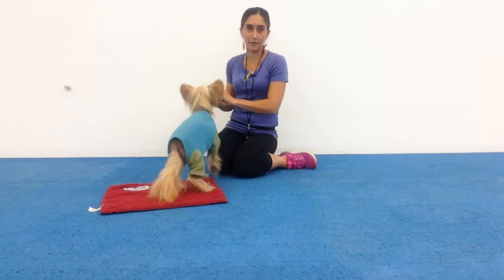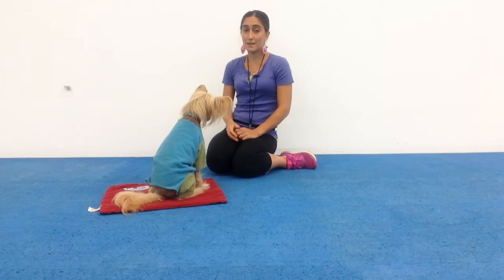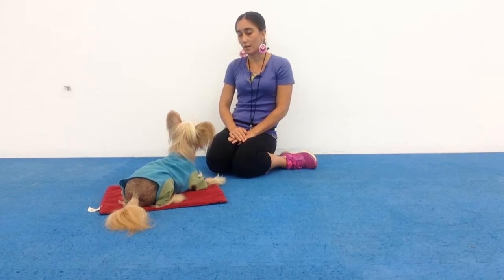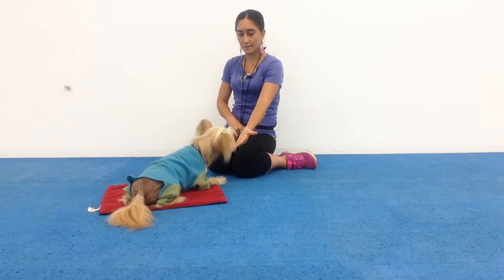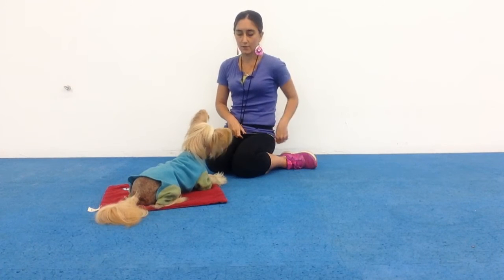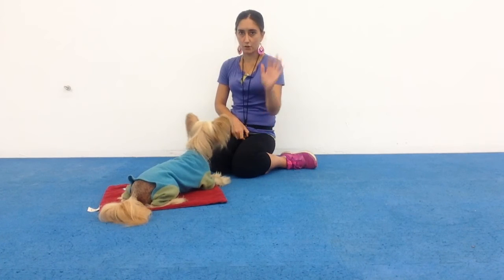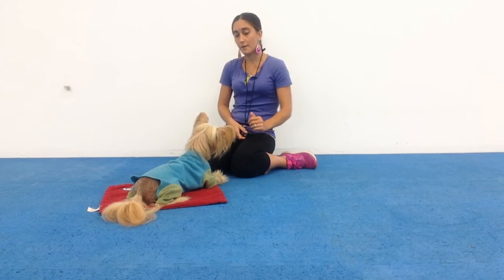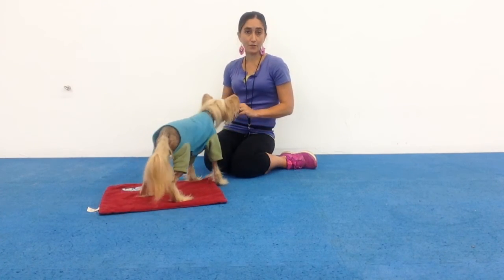Dog Training: Teaching "Touch" Cue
Training Skills: Teach your dog to touch your hand on cue with Jenn Michaelis, BA, CPDT-KA & Ringo

Helpful as an alternative for puppy mouthing, and jumping up.
Can be used to help shy dogs greet new people.
Easy way to teach a dog not to be afraid of something.
Also the first step in teaching targeting, retrieval, and object recognition.